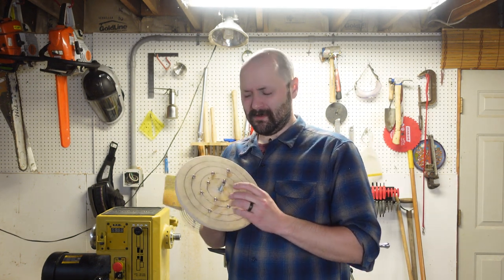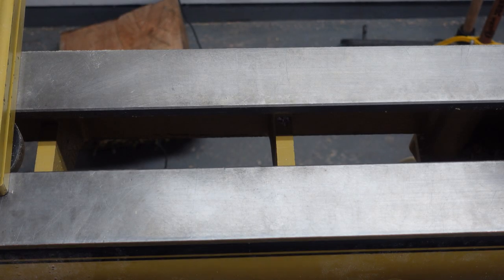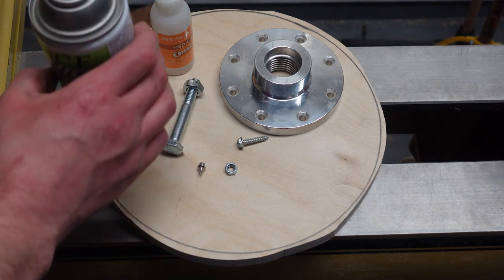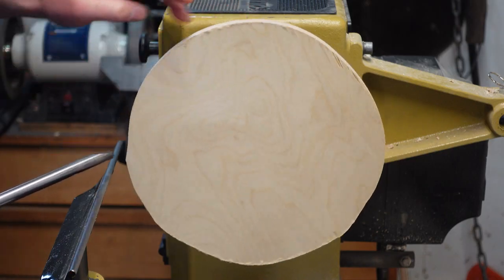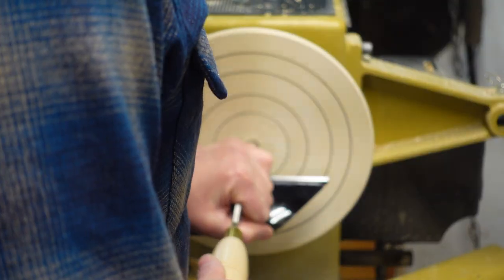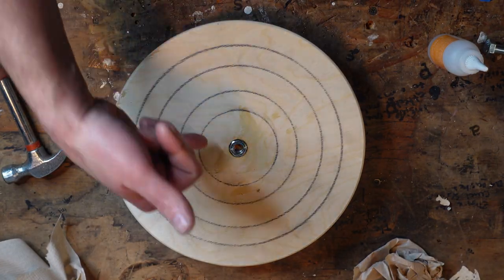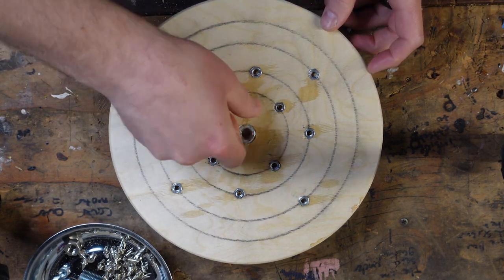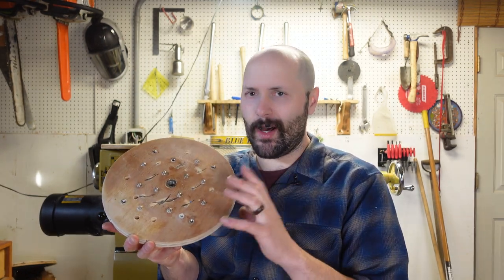This Spike Plate Will Cut Your Roughing Time in Half!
I was tired of using my wood screw and faceplate so I built this! Check out the list below for list of supplies you'll need to build this.

Spike Plate Supplies
Track Shoe Spikes
Spike Tool
Glue Activator
Spike Nuts(6mm - 1.00 pitch)
Nut for bolt
Center Finder

Equipment:
Bowl Gouge
Detail Gouge
Wood Oil

Filming Equipment
Sony ZV-1 Camera